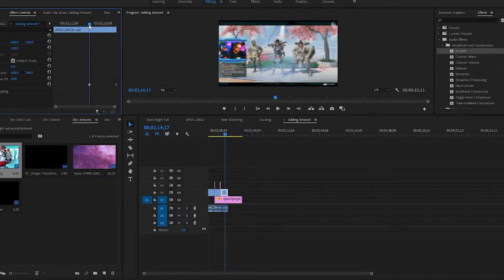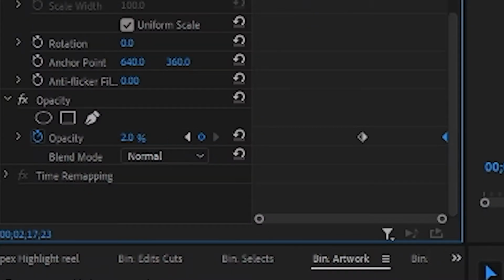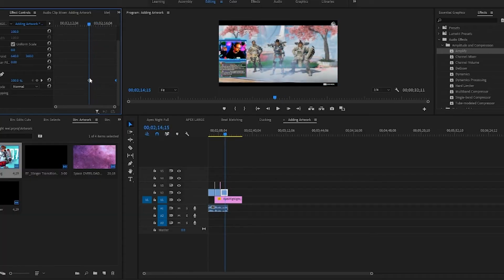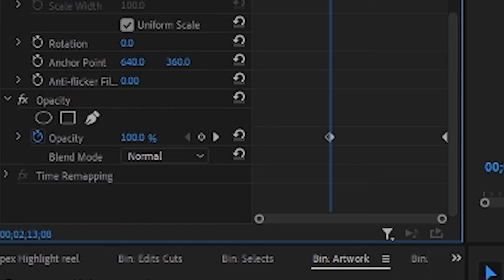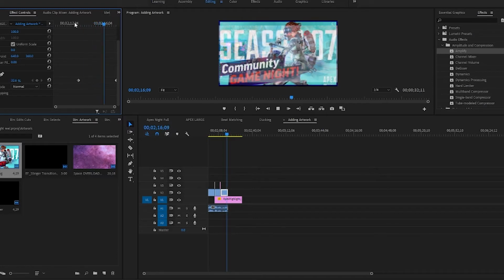Fresh Edits w/EurekaFresh #4 How to Add Artwork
Here's a new series I want to try out about, "How to edit for YouTube", or more accurate, "How do I edit for YouTube?"

We're almost finished with your edit and you don't want to just cut to black.. That's boring. So let's talk about adding artwork to your video and how to make a clean Opacity transition to make the ending of your video a smooth cut to some awesome artwork you've made.

Maybe its a thumbnail to the video? Maybe its a custom end screen? Or maybe its an awesome animation you've made? Whatever it is. This quick and easy transition will help to make a nice neat ending to your edit.

I hope this helps some of you content creators out there. Whether you're here to learn or just here for support. Thank you.

If you have any questions, feel free to post them in the comments below. I want to try to be more active on this platform. So any help means a lot!~

***Come find me LIVE***
Tues: 12a-4p//8-12am EST
Wed: 8p-12a EST
Thurs:12a-4p//8p-12a EST
Sat: 10p-2a EST